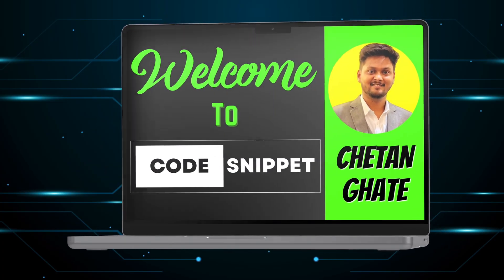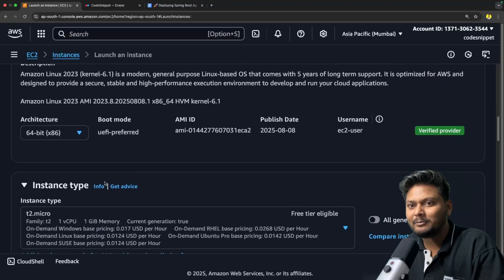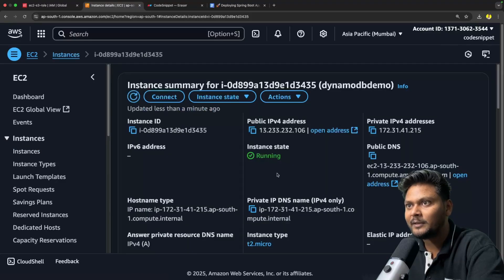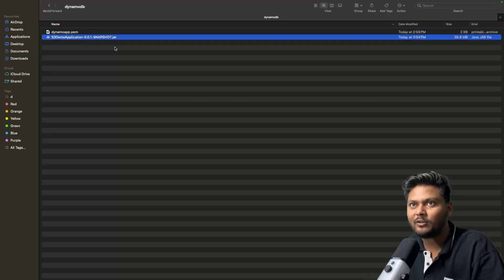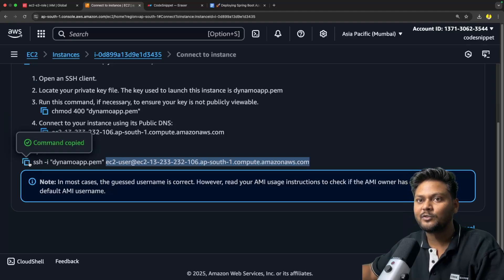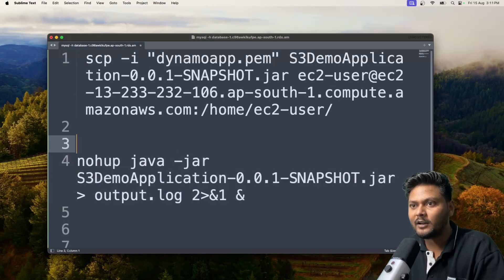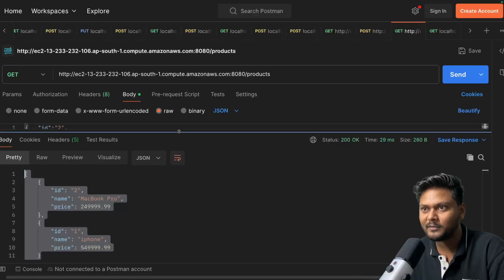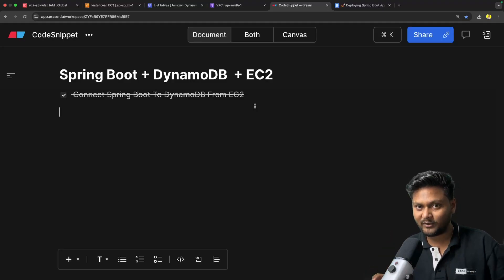Spring Boot on AWS EC2: Connect to DynamoDB Without Access Keys Using IAM Role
Learn how to deploy a Spring Boot application integrated with AWS DynamoDB on an AWS EC2 instance. In this tutorial, we’ll cover everything from setting up DynamoDB, connecting it with your Spring Boot app, and running it on EC2. Perfect for developers working with AWS cloud services!

Chapters:
0:00 - Introduction & Agenda
1:08 - Explanation Of Approach
2:25 -  Create EC2 Instance
3:40 - DynamoDb Access TO Role
5:00 - Spring Boot Project
7:00 - Move Jar TO EC2
9:55 - Run App In EC2
11:20 - Test
13:48 - Delete Resources
14:40 - Outro

What you’ll learn:
Setting up DynamoDB in AWS
Spring Boot integration with DynamoDB
Deploying to AWS EC2